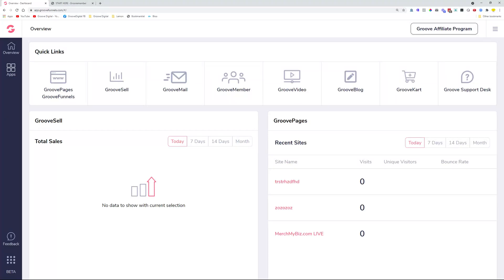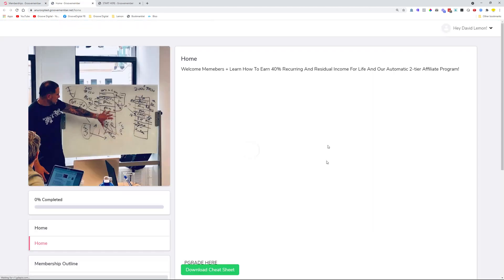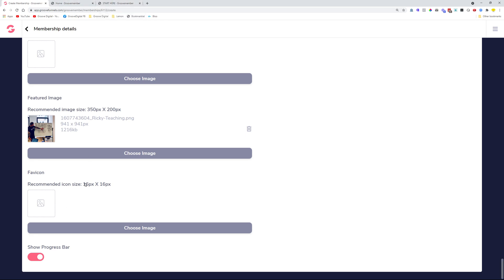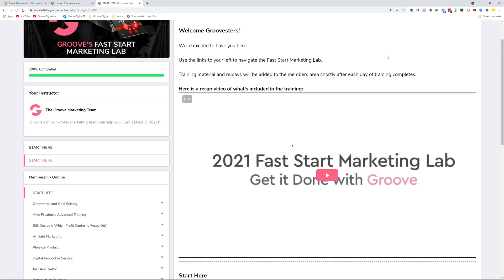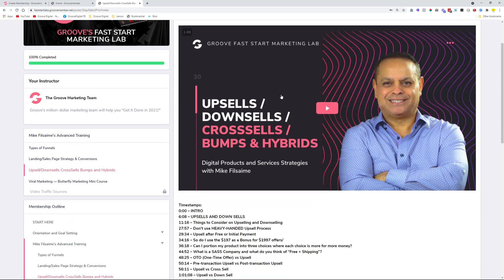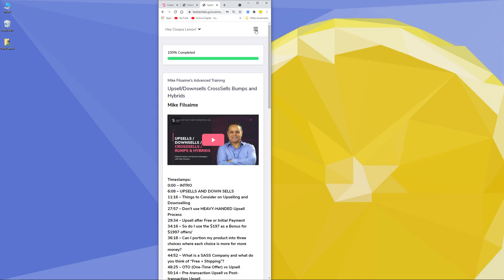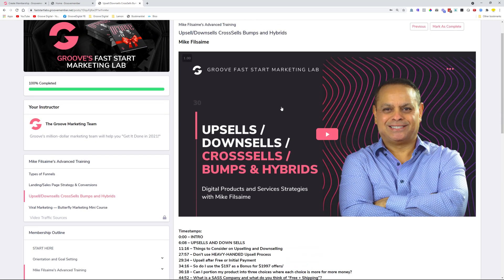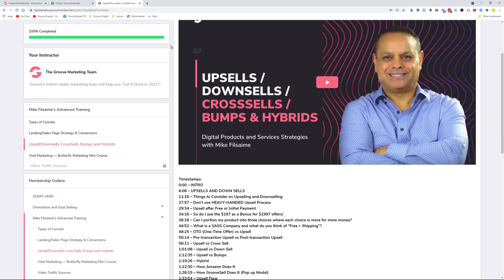GrooveMember Update 5th of April 2021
Information about the GrooveMember deployment:

Added:
- Favicon option
- Log in as Admin/User to groovemember.net
- Common component functionality and faster loading pages

Improved:
- Mobile responsiveness of GrooveMember memberships from the visitors point of view

Fixed:
- Big chunks of CSS were getting added when GrooveSell or GrooveVideo embeds were added to a membership (all memberships were updated with the newest fix and no need to do any extra steps)

RESOURCES